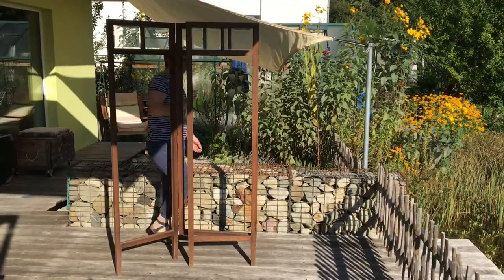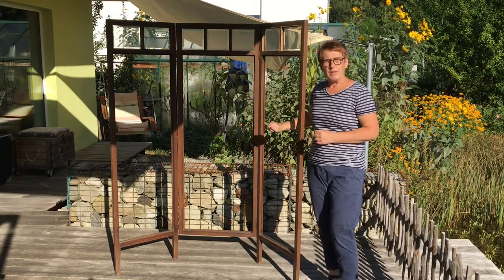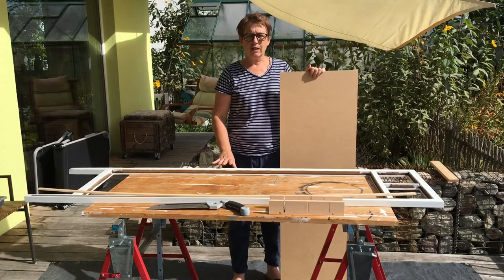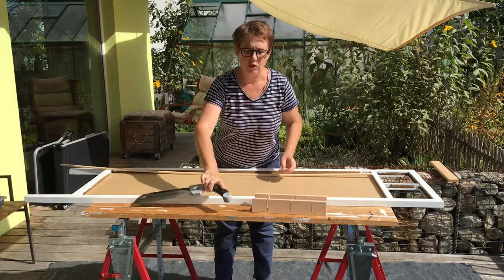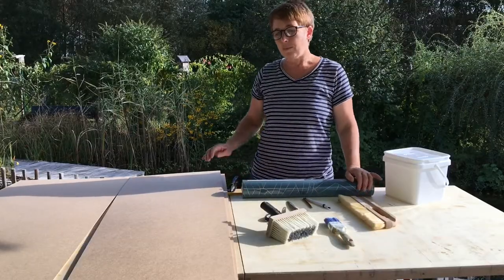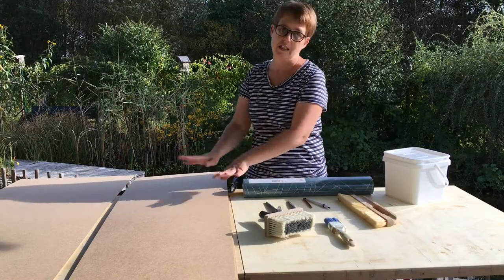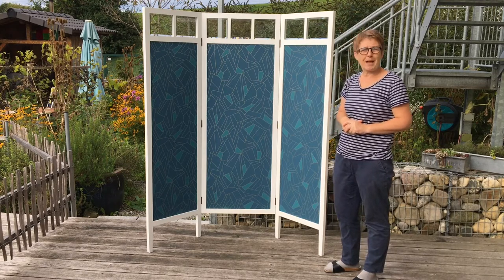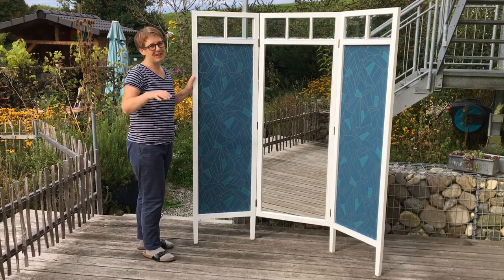DIY: Folding screen makeover in art nouveau style.Room divider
We salvaged an art nouveau folding screen, that needed some tender loving care and gave it an amazing makeover.
We used:
Screwdriver
Orbital sander grit 120 paper
Primer
Acrylic paint
Roller
Wallpaper
Wallpaper paste
Brushes
Scissors
MDF
Pinewood for the frames
Miter box
Japanese saw
Pliers
Brass Nails
Drill with 1,5mm bit
Hammer
Mirror (made to measure)
Pliers
Ruler